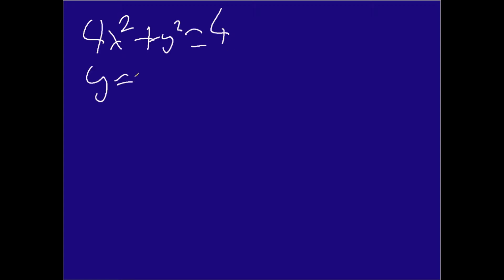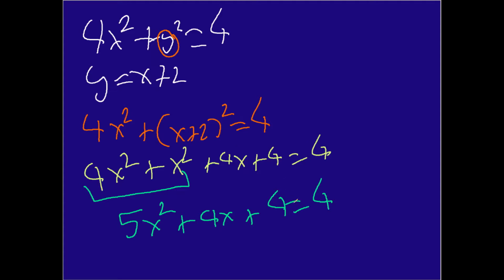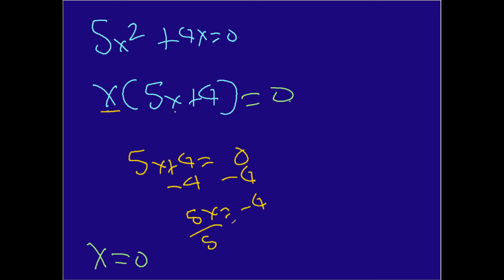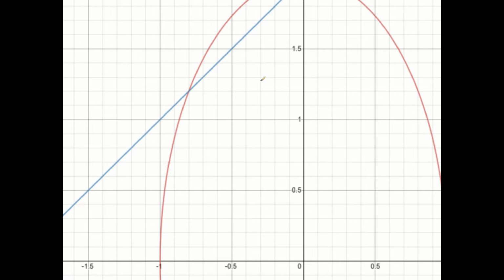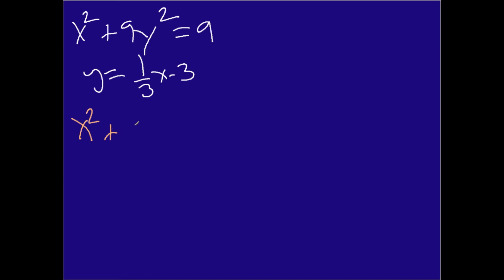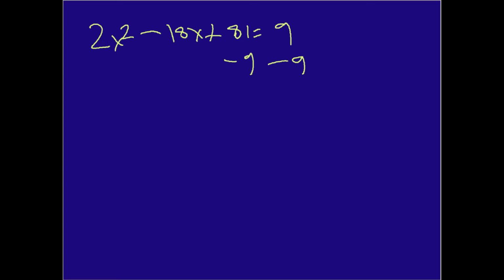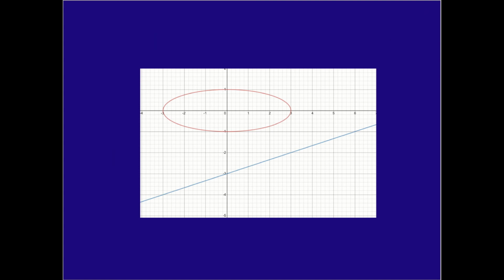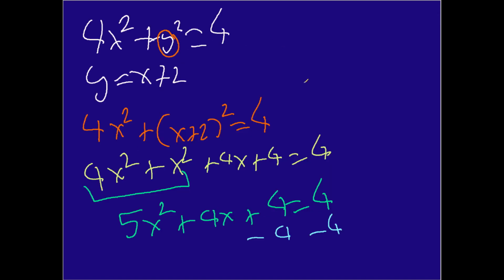Solving a Non Linear System of Equations with Substitution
Solving a Non Linear System of Equations with Substitution more content